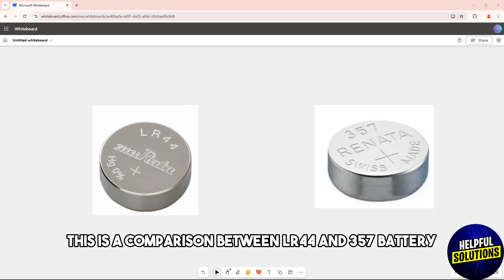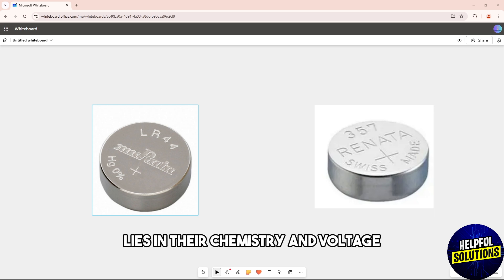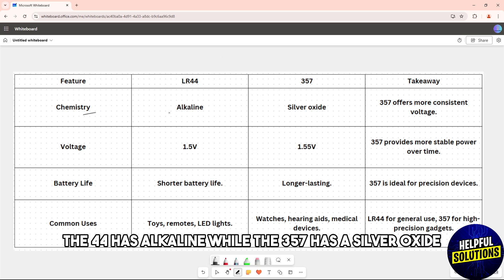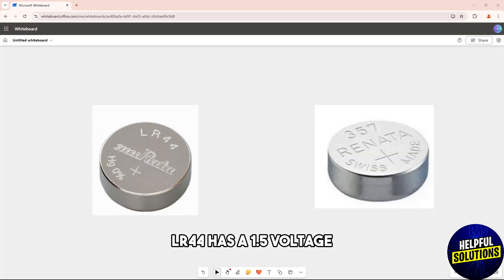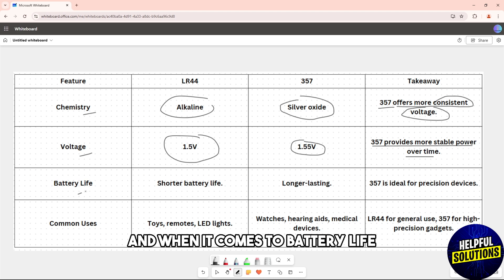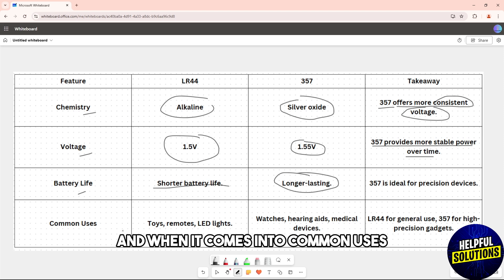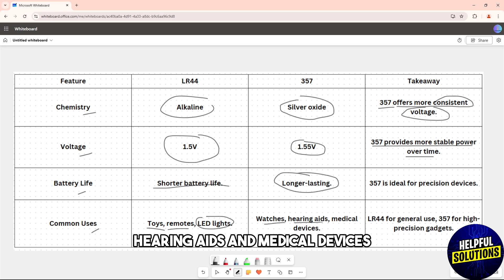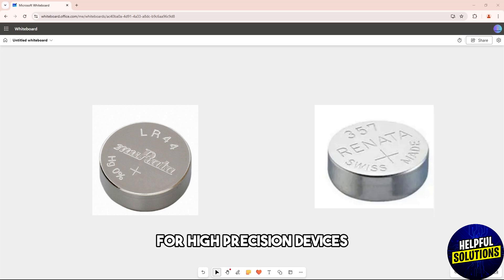LR44 Battery vs 357 Battery - Battery Performance Comparison! (Which Battery Is Better?)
LR44 Battery vs 357 Battery - Battery Performance Comparison! (Which Battery Is Better?). In this video comparison I will talk about LR44 Battery vs 357 Battery.